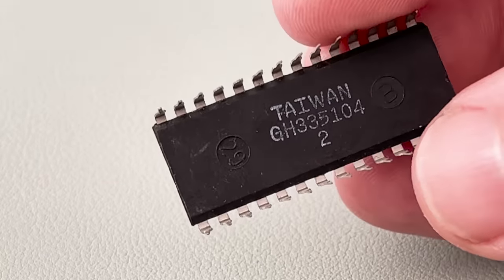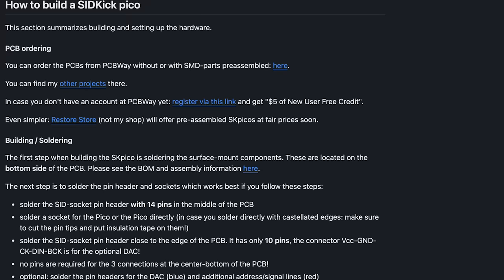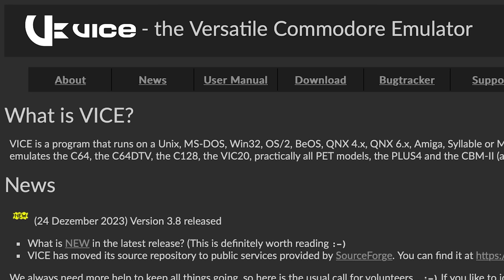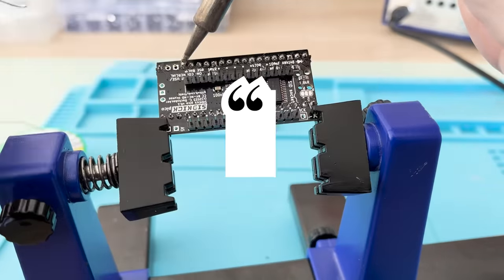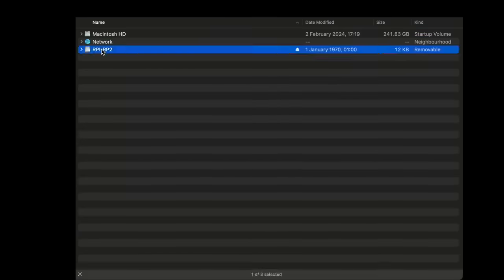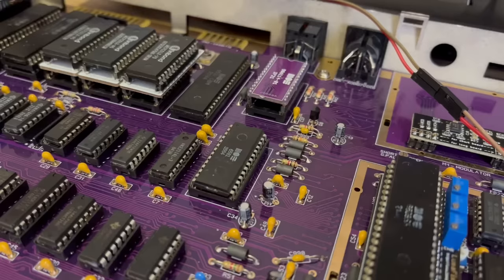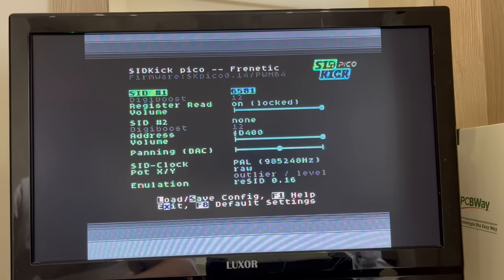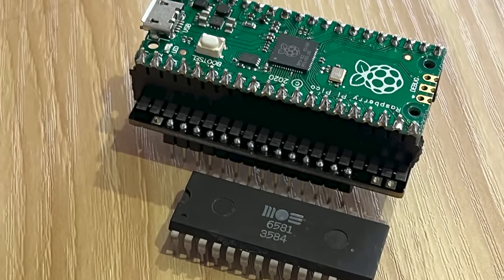Let's build a SIDKick Pico so our c64's 6581 has a friend to play with! Oh, and is it any good?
SID Chips for the C64 are getting rarer and rarer - does the SIDKick Pico come up with the goods as a suitable replacement?